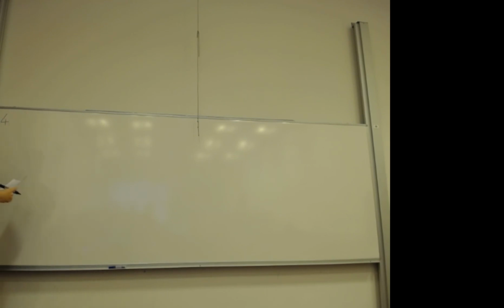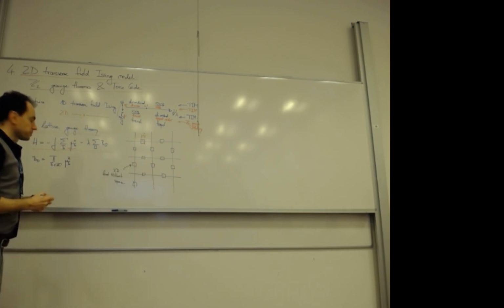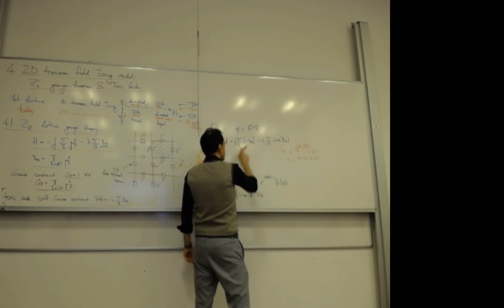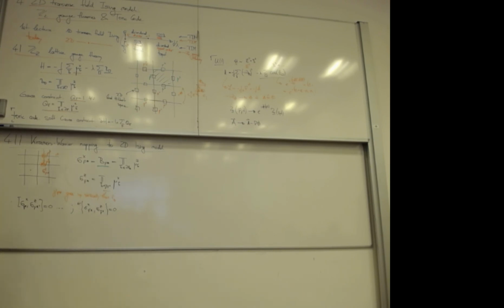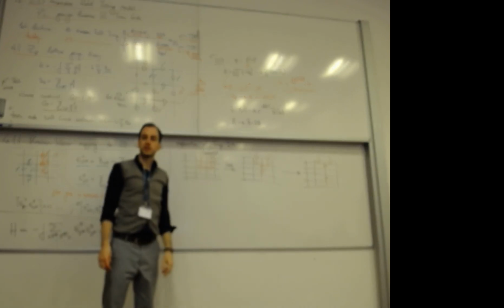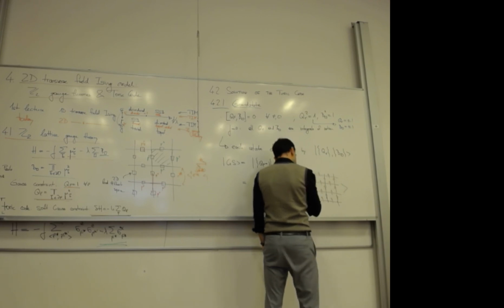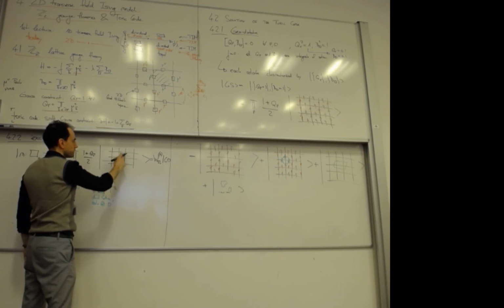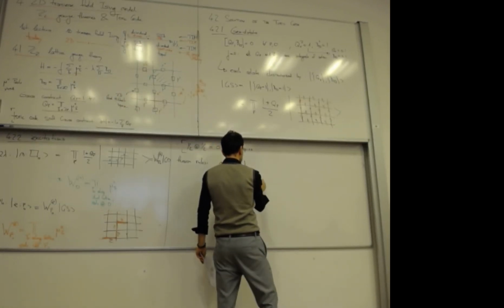Elio König. (Symmetry-Protected) Topological Order. Lecture 4.